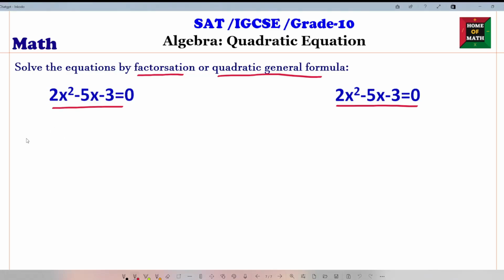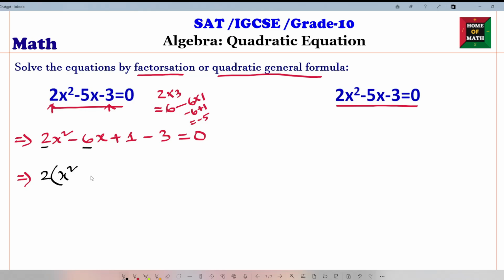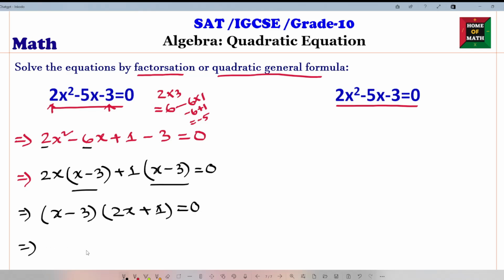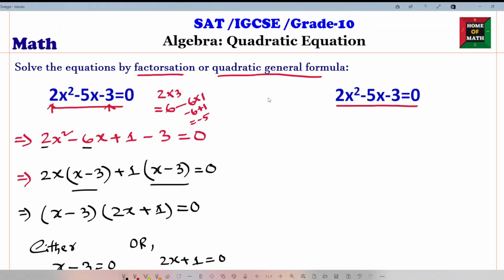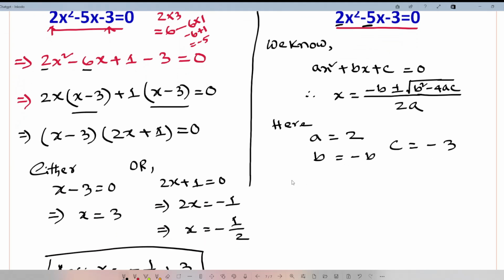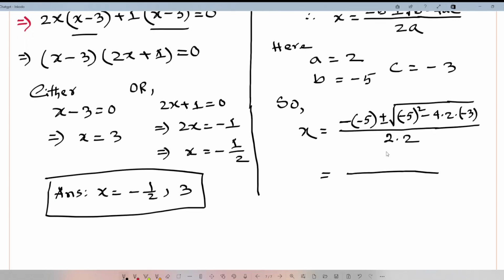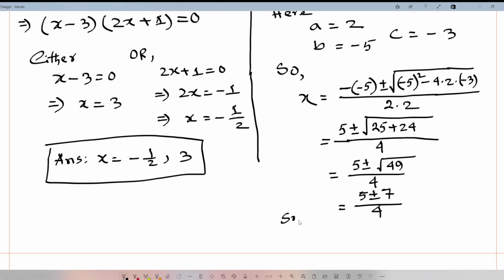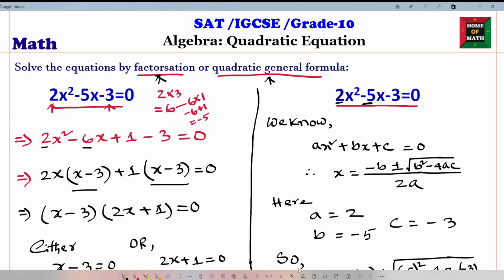Factorization vs Quadratic Formula – Which One is Faster? 🚀SAT, IGCSE, High School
🚀 Challenge: Can you solve this quadratic equation in 3 different ways? Let’s test your Algebra skills!

💡 Equation: 👉  2

✅ Methods Used:
1️⃣ Factorization ✂️ this video
2️⃣ Quadratic Formula 📝 this video